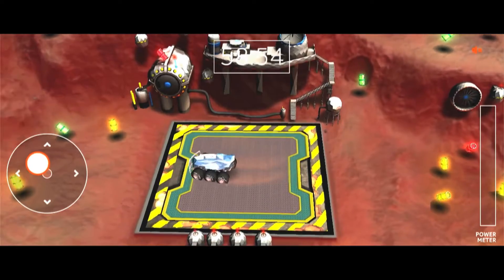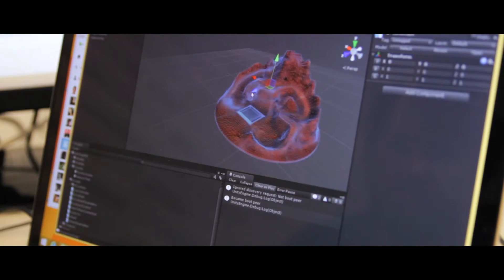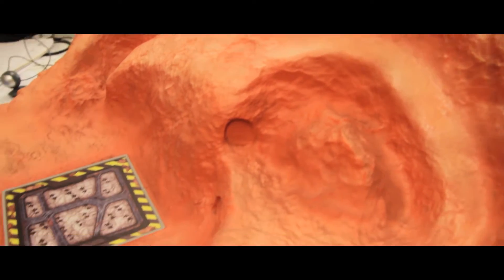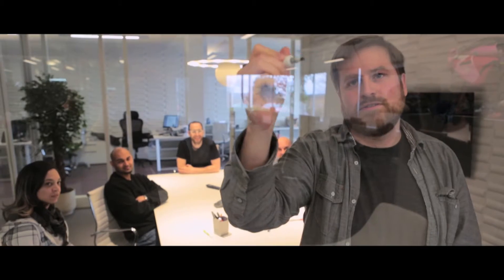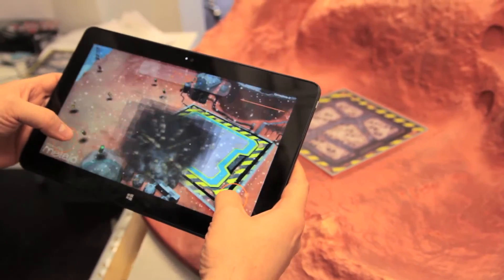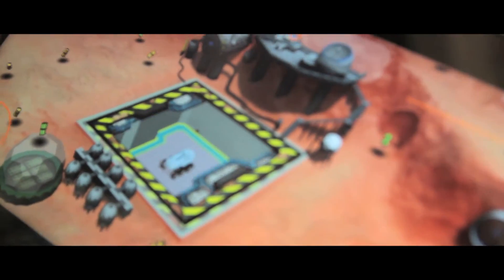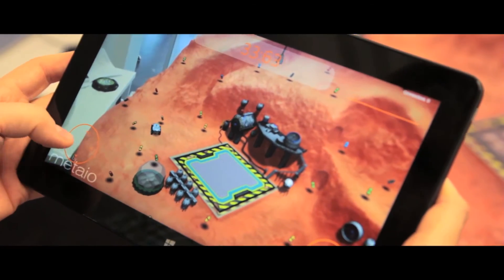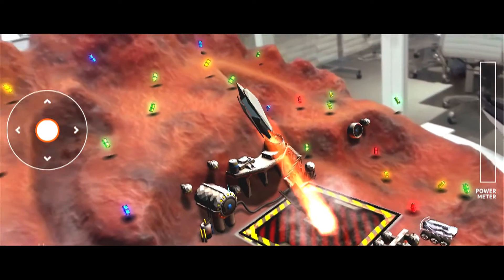Making of the Mars Escape Augmented Reality App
A video about our Current team's role in the making of the Mars Escape app with Arc Worldwide for the Intel Experience at Best Buy.